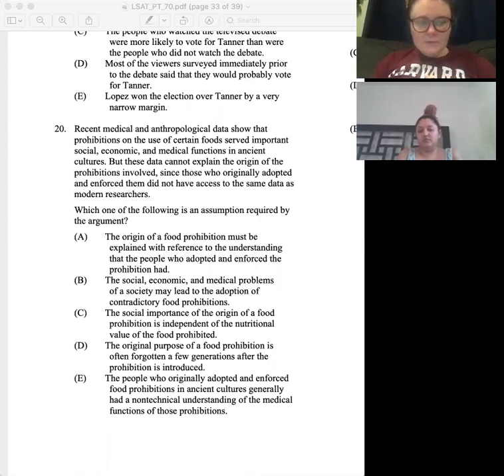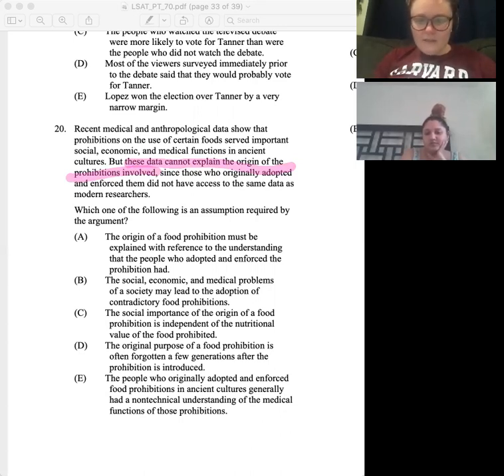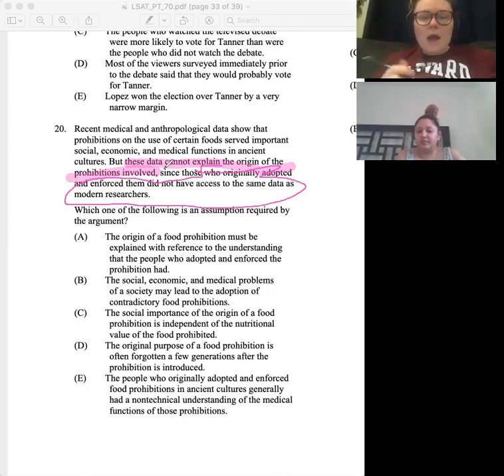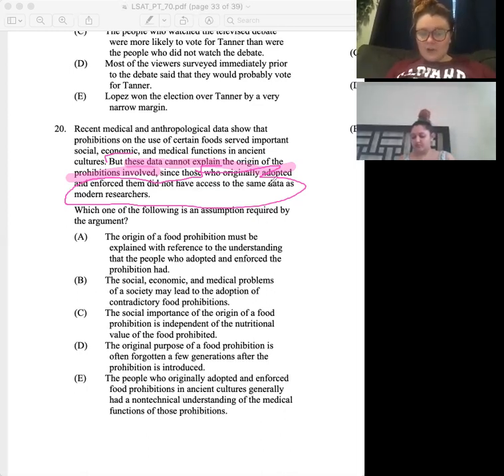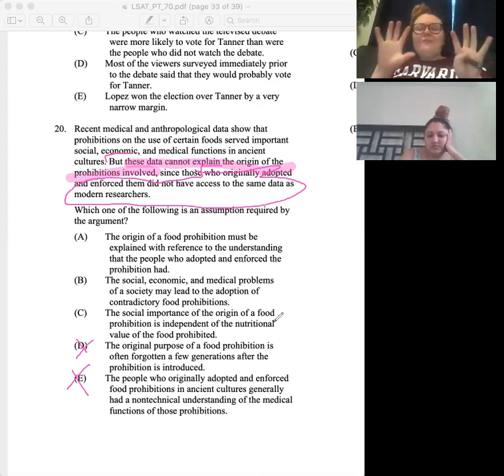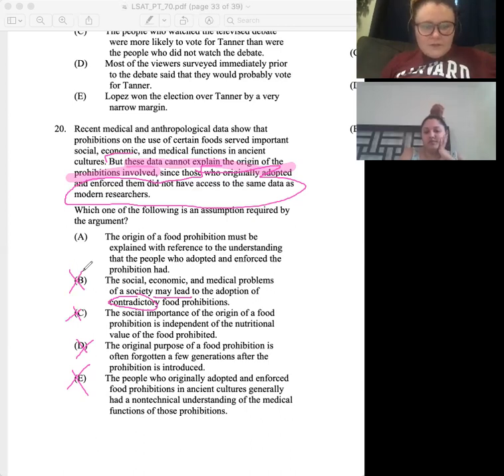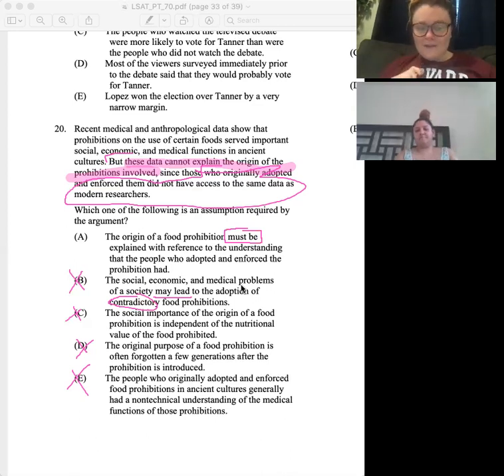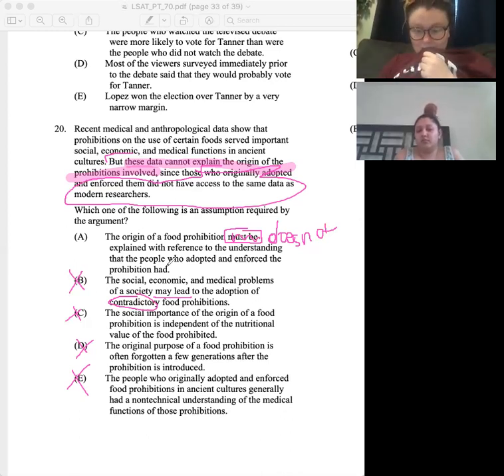PT70 - LR2 - 20 (Strengthen)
Explanation from Manhattan Prep:

Correct Answer:
(A)

Answer Choice Analysis:
(A) This is the correct answer. If we negate the answer, and state that we can explain the origin of a food prohibition without considering what was understood by the people who adopted and enforced it, the premise no longer supports the conclusion. We would no longer care what information the original adopters and enforcers did or did not have.

(B) "Contradictory" puts this out of scope. Whether certain prohibitions are contradictory or not has no impact on the argument.

(D) This answer is also out of scope. We don't care if the original purpose is forgotten in a few generations. This doesn't explain why it's necessary for the original adopters and enforcers to have access to the same data as modern researchers.

(E) Once again, we have an answer that is out of scope. We don't care if the original adopters and enforcers had a nontechnical understanding. This doesn't explain the significance of them not having access to the same data as modern researchers.